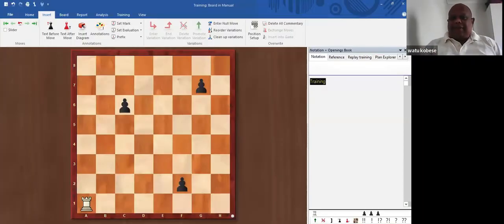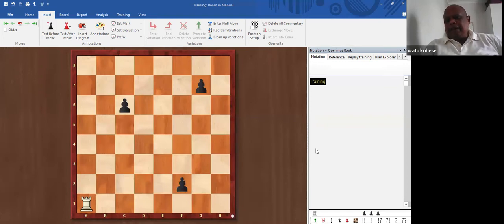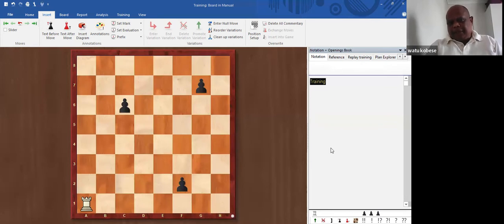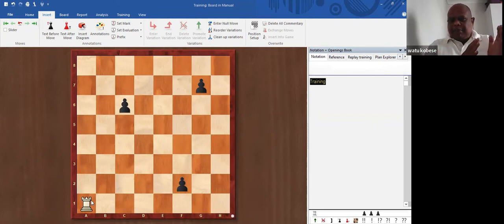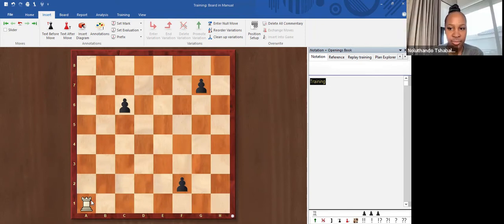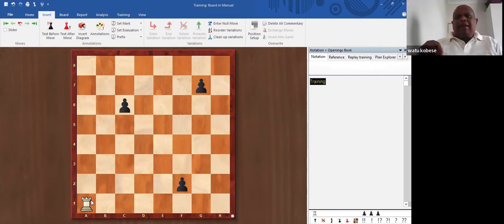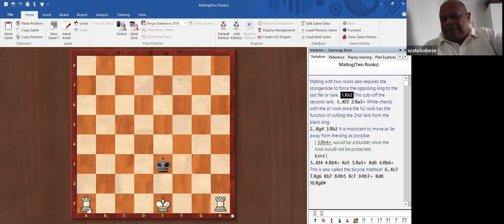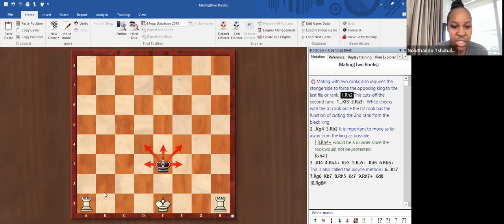Watu and Noluthando Chess Lesson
Watu Kobese introduces Noluthando to chess. This video illustrates Watu's approach to how he teaches chess on Blue Frontier Path Academy. Beginners can acquire chess lessons by navigating